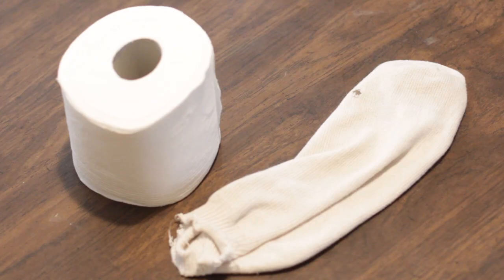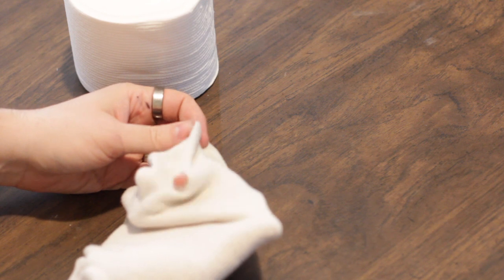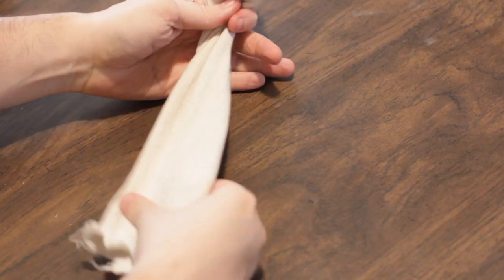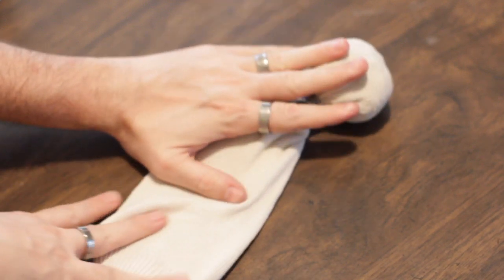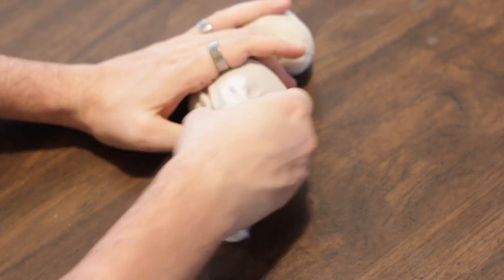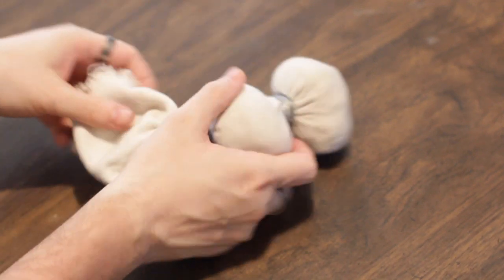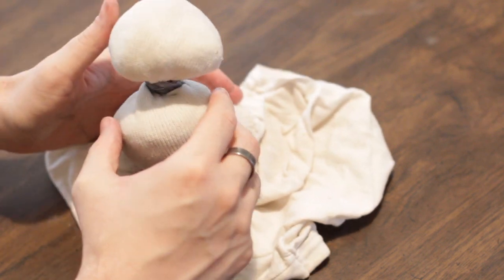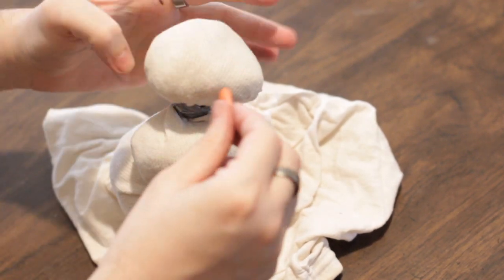Sock & Toilet Paper Snowman : Paper Crafts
Sock and toilet paper snowmen are very easy (and very fun) to make right at home. Make sock and toilet paper snowmen with help from a graphic designer and illustrator in this free video clip.

Series Description: Paper isn't just for drawing anymore - it's also a key tool that you can use to create a practically unlimited number of different crafts and art projects right at home. Learn more about the art of paper with help from a graphic designer and illustrator in this free video series.